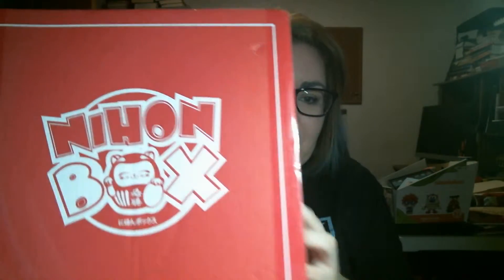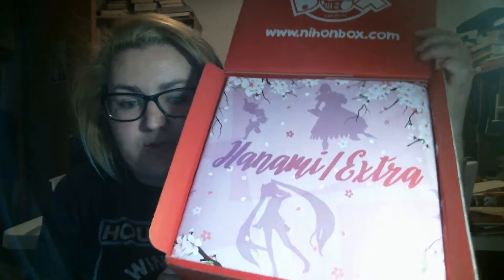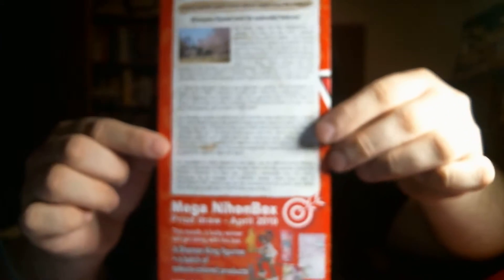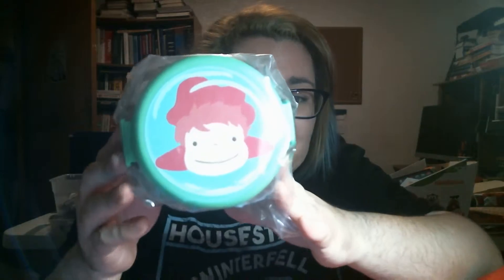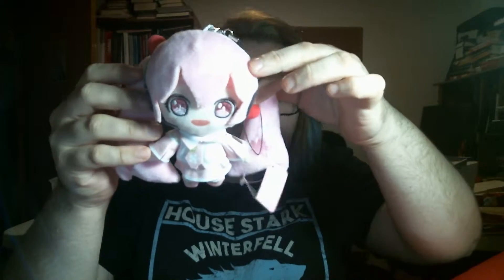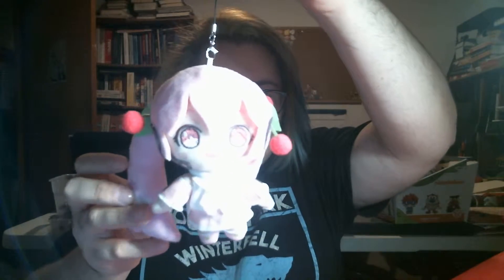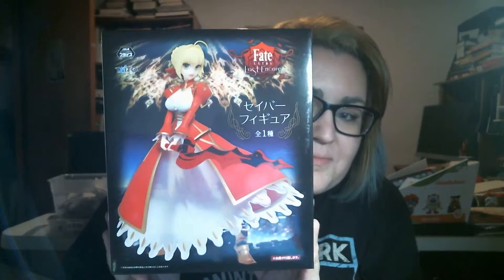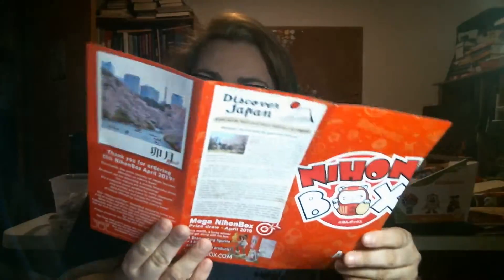Nihon Box April 2019 Sakura Cherry Blossom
All opinions are my own and no one is sponsoring me. I buy all my subscriptions, none are donated, unless stated beforehand.